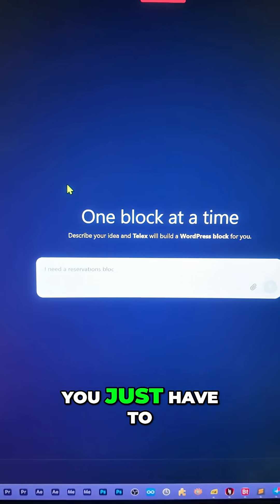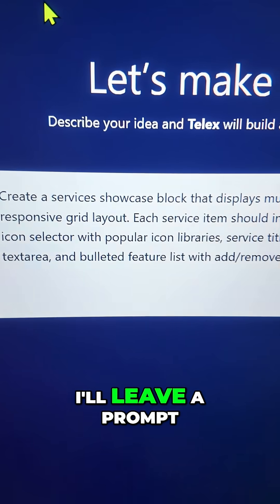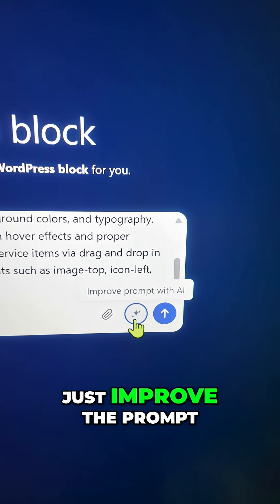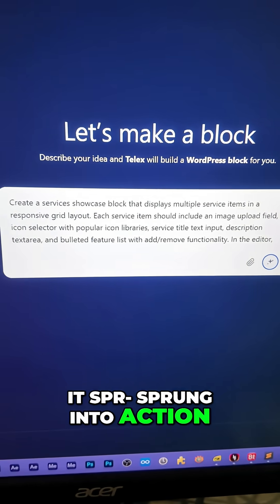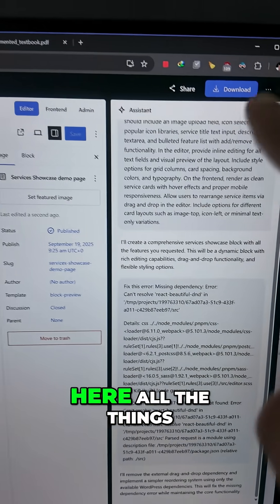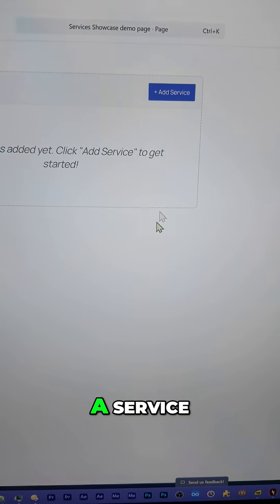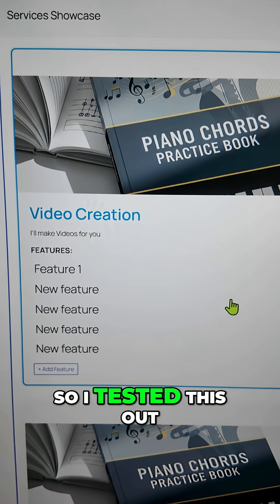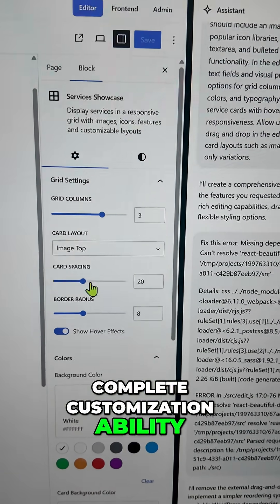WordPress has Secret AI Block Builder?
WordPress is on the AI train once again, this time, they're working on a brand new AI Block Builder. I tested it out, and it's pretty good.

⌛Time Stamps⌛

🚀 Top Resources 🚀